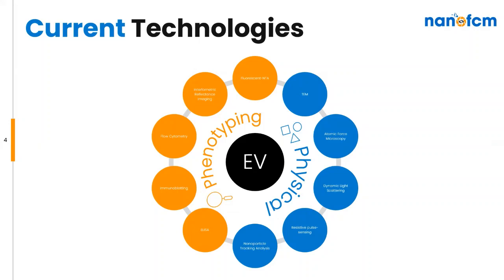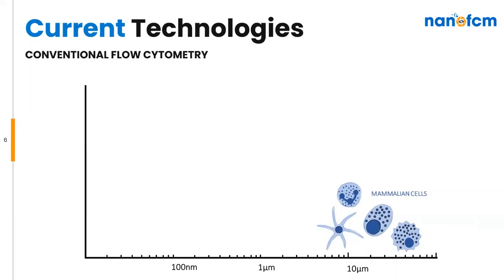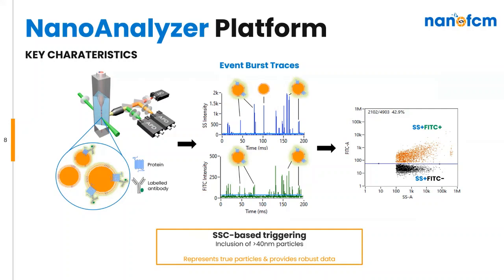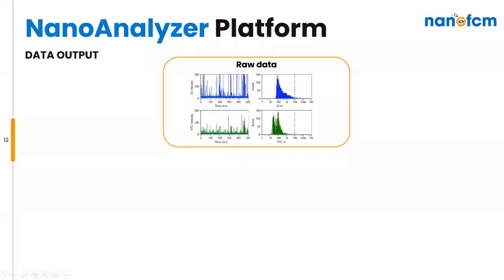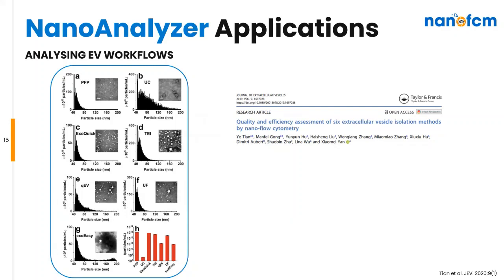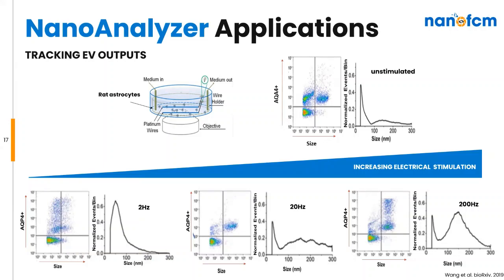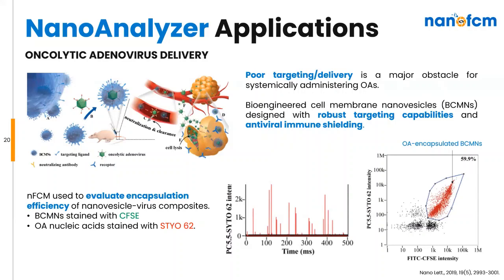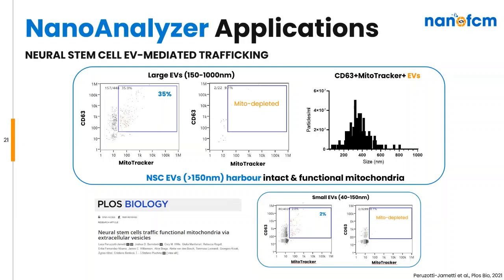Alice Law | NanoFCM | ISEV2021; SG Instruments Pvt. Ltd.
Implementing strategies for single-molecule fluorescence detection in a sheathed flow, NanoFCM provides a versatile and powerful platform. Flow NanoAnalyzer for the multiparameter analysis of functional nanoparticles (7-1000 nm) at the single-particle level. By precise quantification of the ultraweak elastically scattered light from single nanoparticles, high-resolution size distribution comparable to that of electron microscopy can be acquired in 1-2 minutes. Biochemical properties of single nanoparticles can be analyzed via concurrent multi-color fluorescence detection. Flow NanoAnalyzer is expected to become a powerful tool for life science, nanoscience and nanotechnology studies.

Flow NanoAnalyzer has been sold to the top research institutions and high-tech enterprises at home and abroad. It has established a large number of high-end user cases and has very good market prospects.